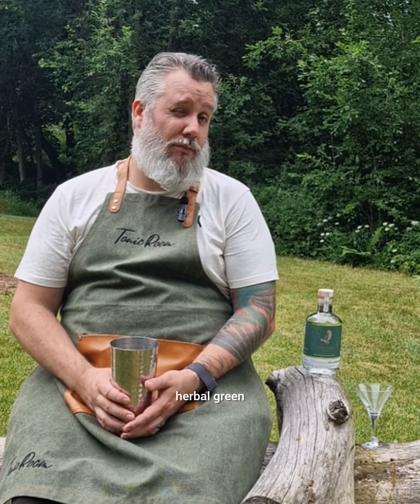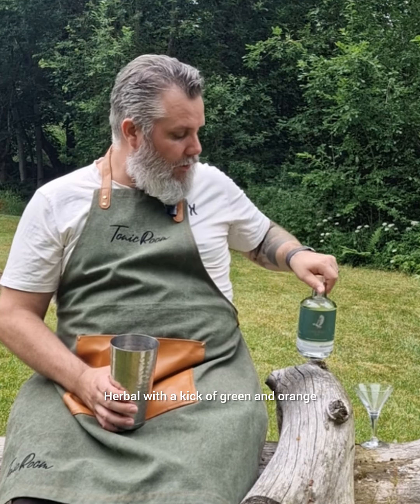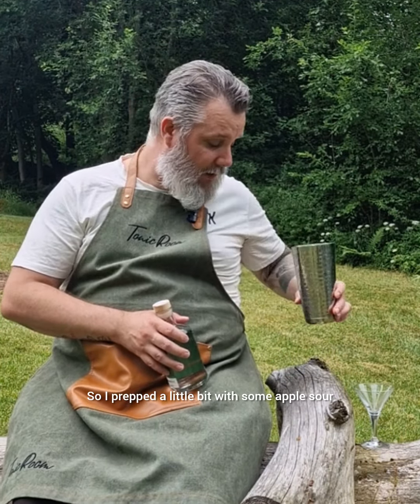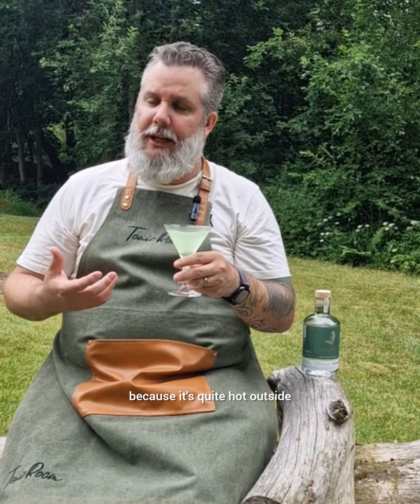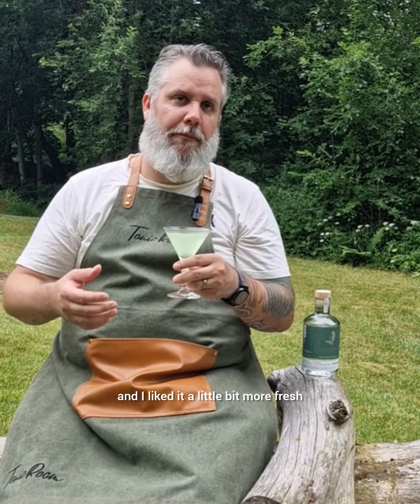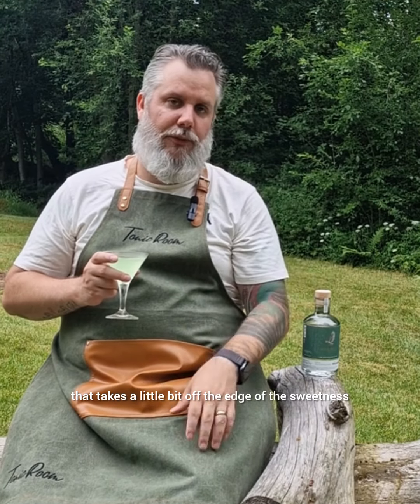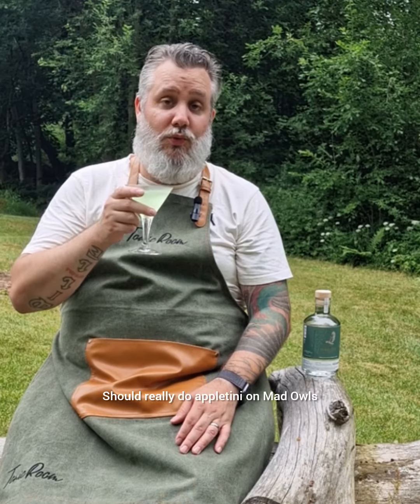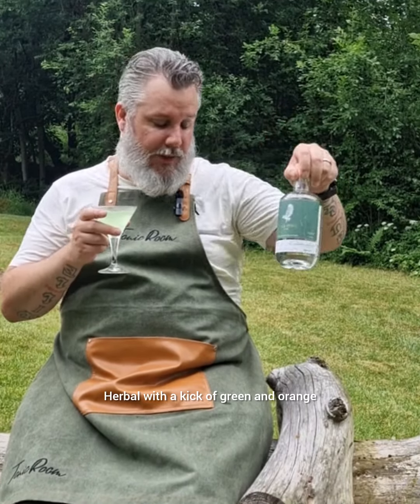Appletini on Mad Owl gin